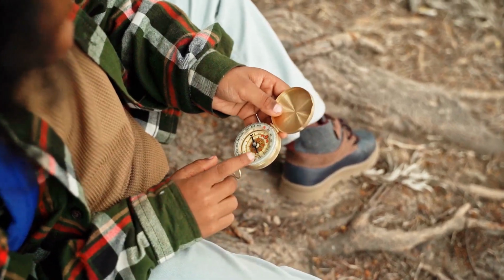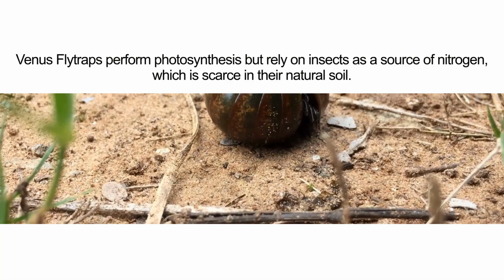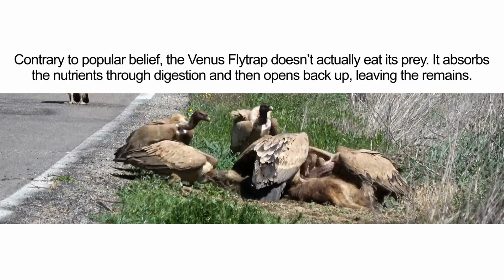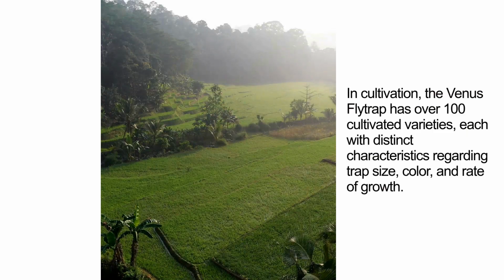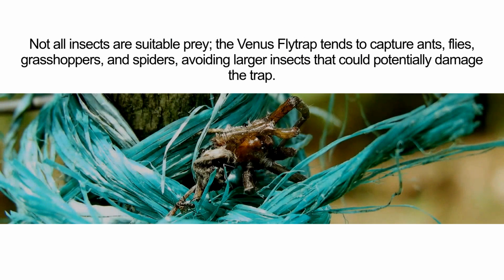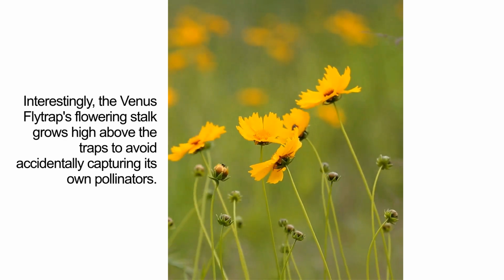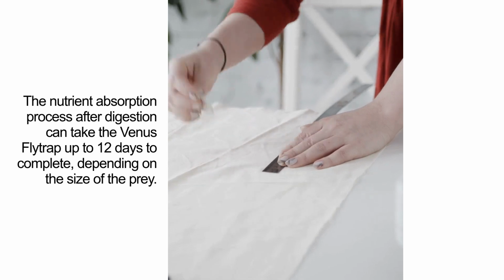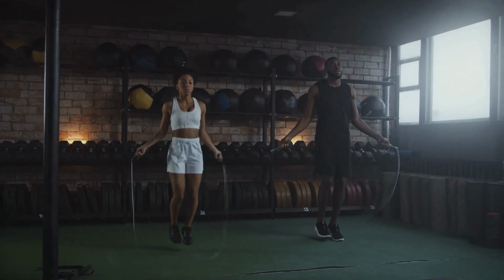Unveiling the Wonders of the Venus Flytrap: Nature's Ingenious Predator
Dive into the fascinating world of the Venus Flytrap, a plant with a voracious appetite and a cunning trapping mechanism. This video explores 40 riveting facts about this carnivorous plant, showcasing its unique features and surprising behaviors.